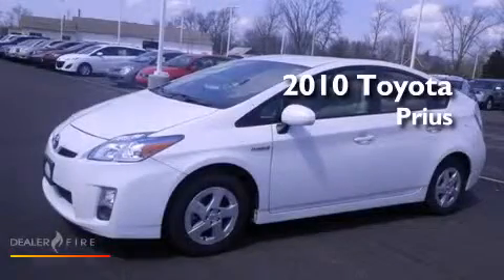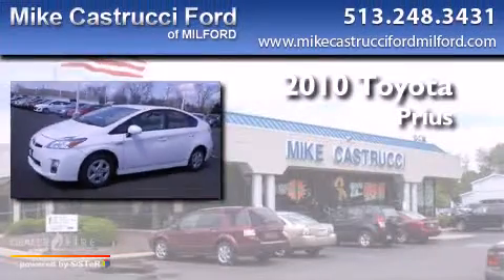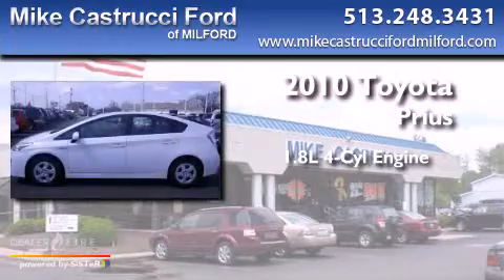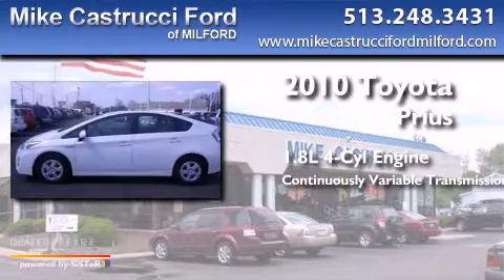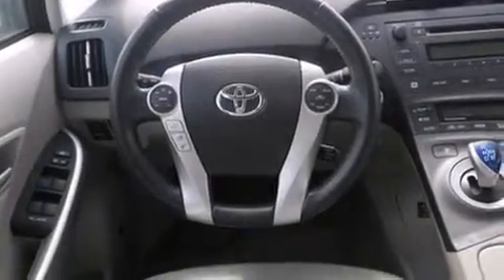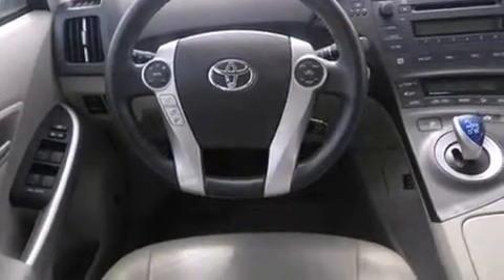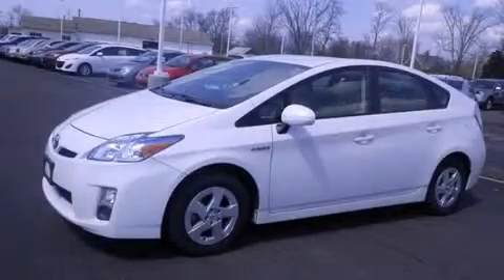2010 Toyota Prius Milford OH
We have been honored to serve the Milford OH area , we promise that your experience at our dealership will exceed your expectations ! Year : 2010 Make : Toyota Model : Prius Engine : 1.8l 4 cyls hybrid Trans . : cvt (continuously variable) Exterior : super white Miles : 46,435 Interior : bisque w/natural leather seat trim Mike Castrucci Ford Milford 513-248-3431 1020 State Route 28 Milford , OH 45150